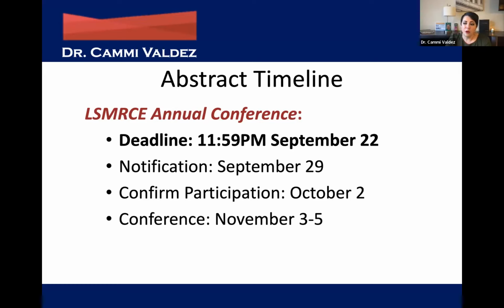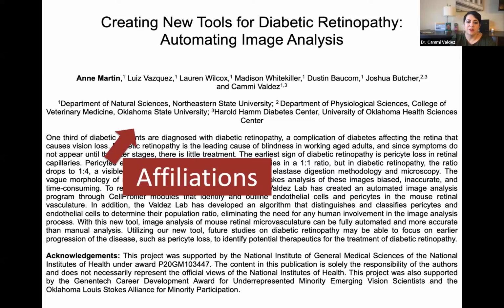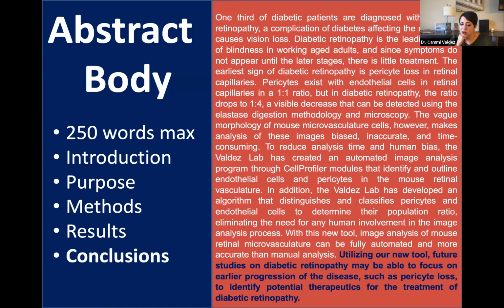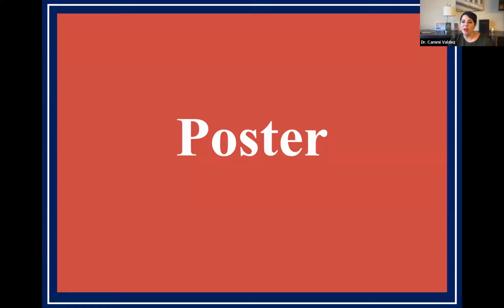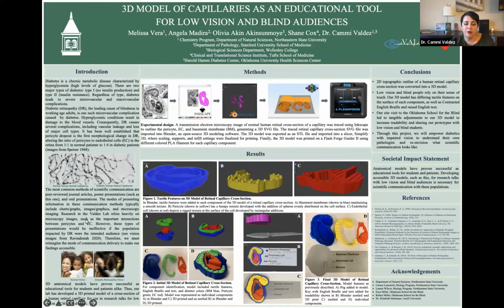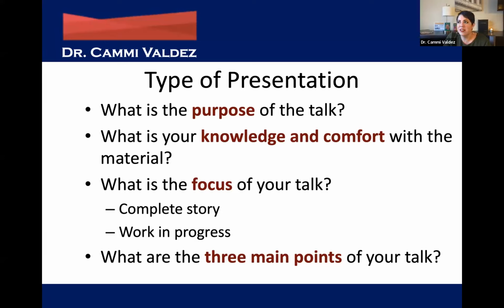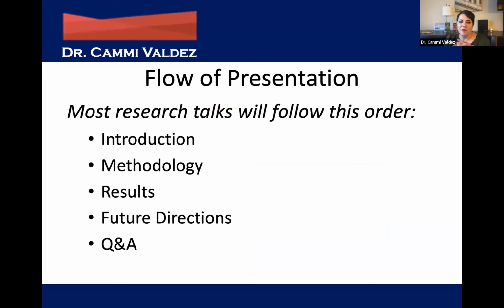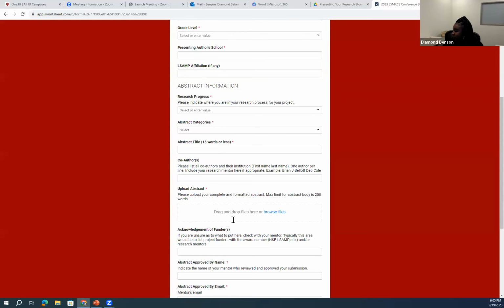2023 Poster Structure and Presentation Webinar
Dr. Cammi Valdez of Northeastern State University presents methods on how to be successful at your next STEM conference. Information will include poster design, presentation timing, speaker voice, and more!